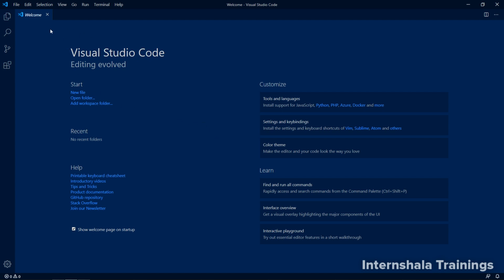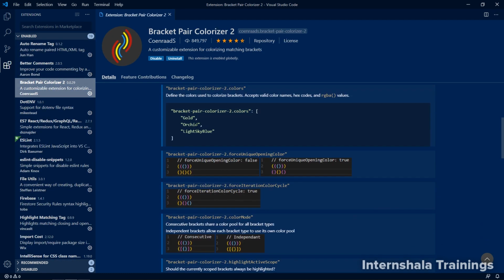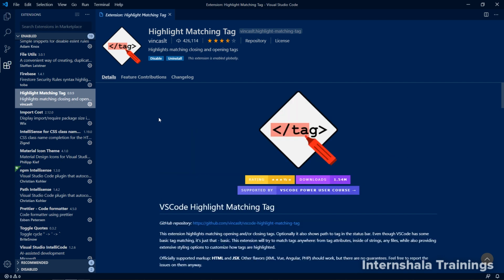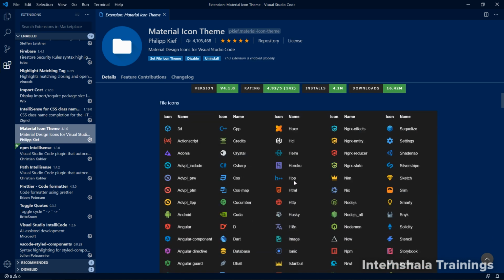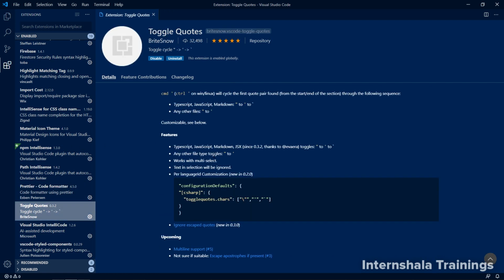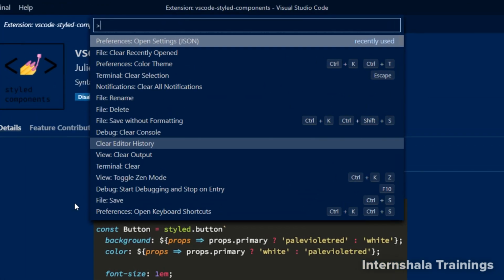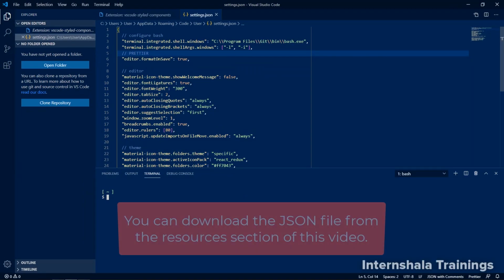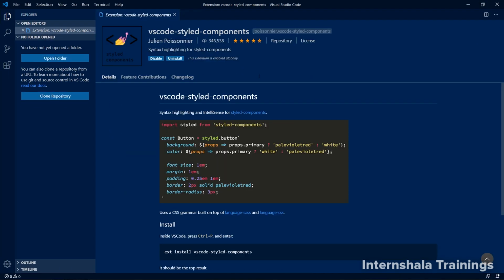Module 1 T1 E8 VSCode Configuration Extensions 1